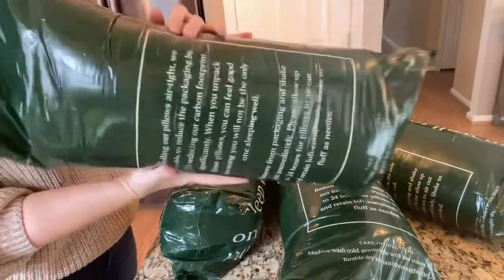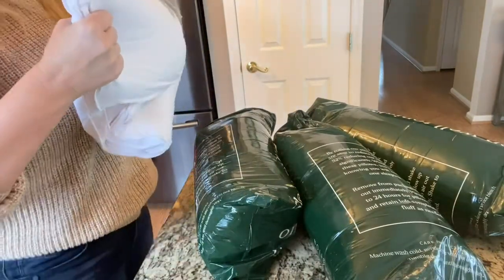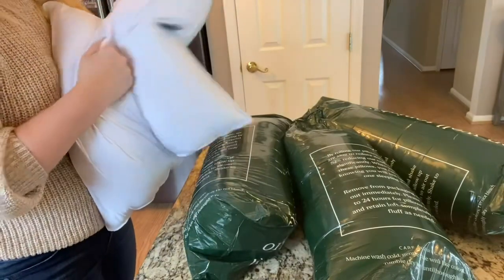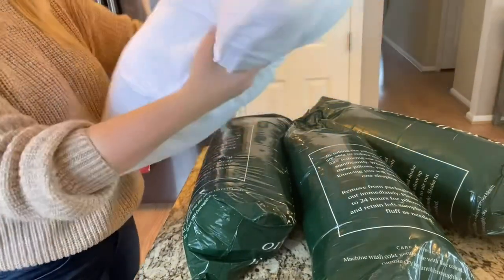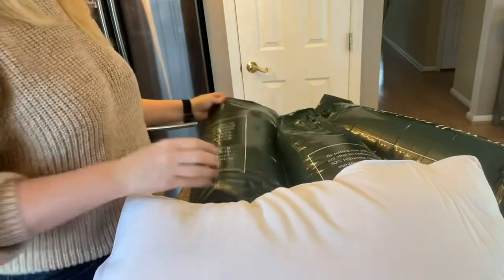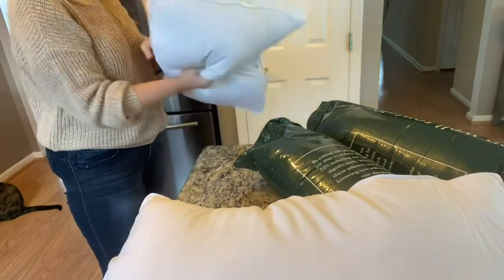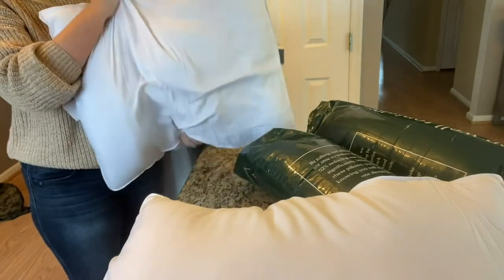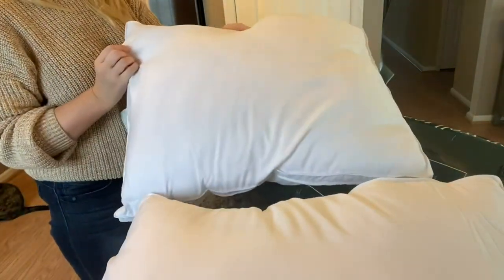Ella Jayne Soft Pillows for Sleeping Queen Size Review